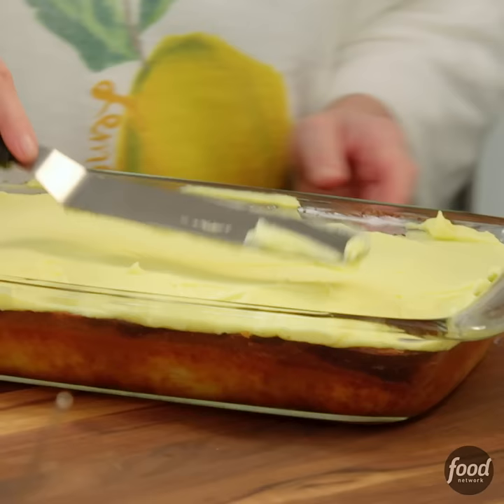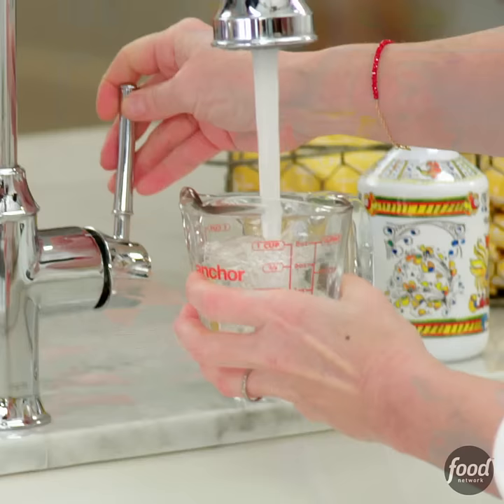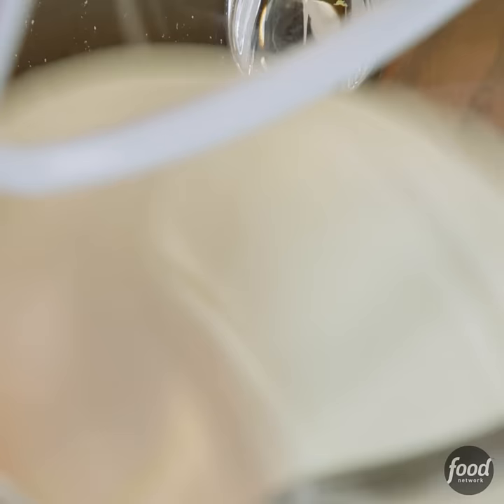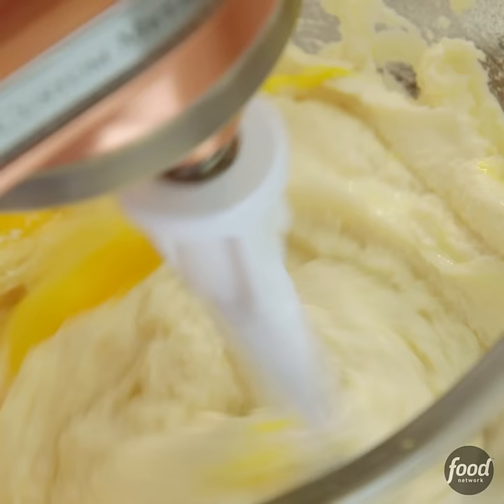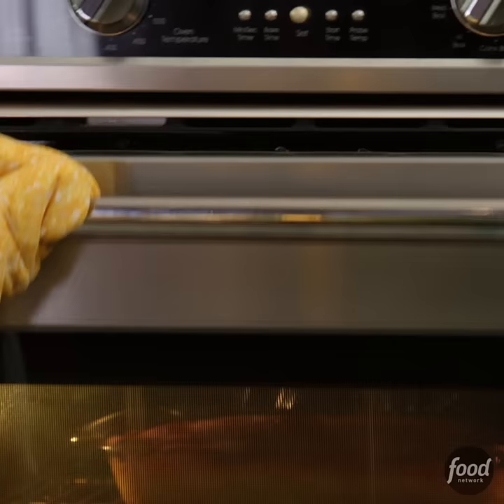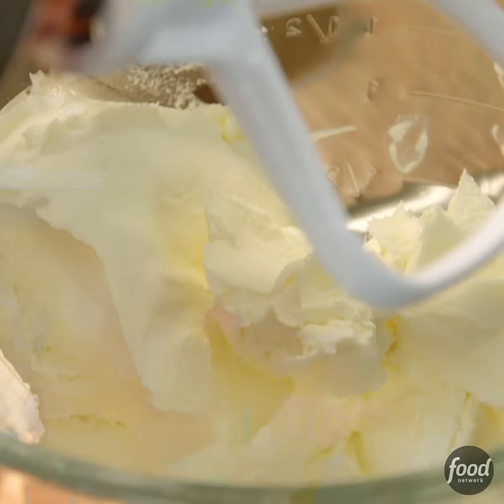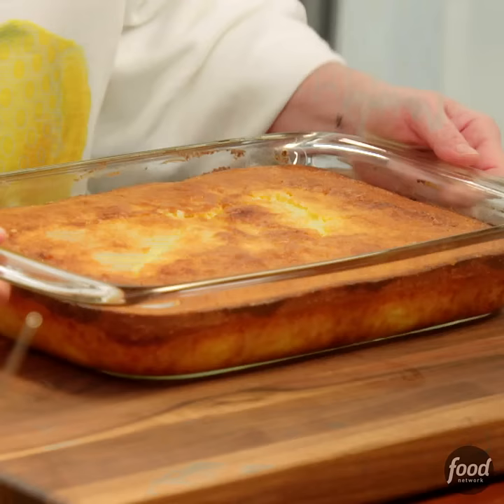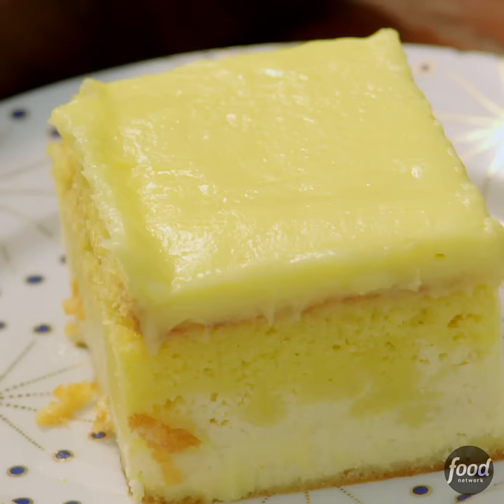Valerie Bertinelli's Lemon Love Cake | Valerie's Home Cooking | Food Network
Adding fresh lemon zest and juice to a box of lemon cake mix with a layer of ricotta cheese mixture makes a delicious lemon cake!

Lemon Love Cake
RECIPE COURTESY OF VALERIE BERTINELLI
Level: Easy
Total: 1 hr 55 min (includes cooling time)
Active: 25 min
Yield: 15 slices

Ingredients

Unsalted butter, for greasing
All-purpose flour, for dusting
One 16.5-ounce package lemon cake mix
1 lemon, zested and juiced
One 32-ounce container part-skim ricotta
Two 8-ounce containers mascarpone
4 large eggs
3/4 cup sugar
1 teaspoon vanilla extract
1 cup whole milk
One 3.4-ounce package lemon instant pudding mix, such as Jell-O

Directions

Preheat the oven to 350 degrees F. Grease a 13-by-9-inch baking pan with butter and dust with flour.

Prepare the cake mix according to package directions, then add 2 tablespoons lemon juice. Pour the batter into the prepared baking pan and set aside.

Beat the ricotta, lemon zest and 4 ounces of the mascarpone with an electric mixer on medium-low speed until smooth. Add the sugar and vanilla; beat until smooth. Add the eggs, one at a time, beating after each addition until just combined. Gently spread the ricotta mixture evenly over the cake batter.

Bake until the cake layer has risen to the top (the ricotta and cake layers switch places) and a wooden pick inserted in the center of the cake comes out clean, 50 to 60 minutes. Let cool completely, about 30 minutes.

Meanwhile, beat the remaining 12 ounces mascarpone with an electric mixer on medium speed until smooth. Gradually add the milk, beating until smooth. Add the pudding mix and beat until smooth. Let stand until thickened, about 5 minutes. Spread the frosting over the cooled cake.